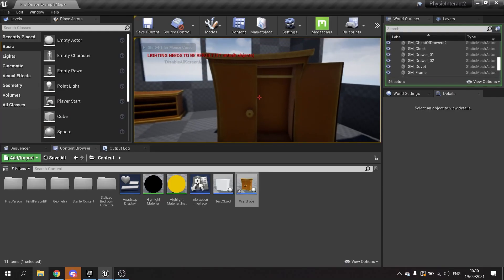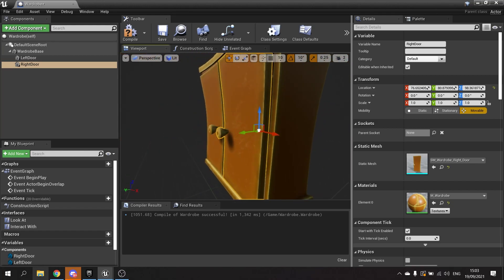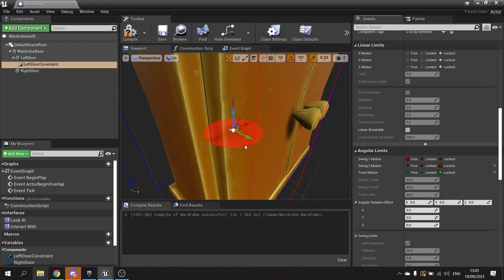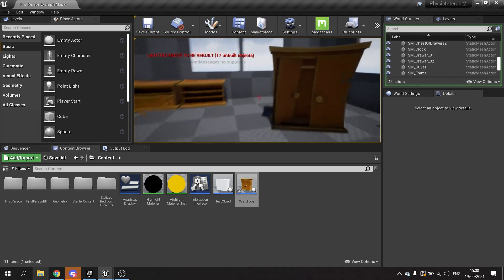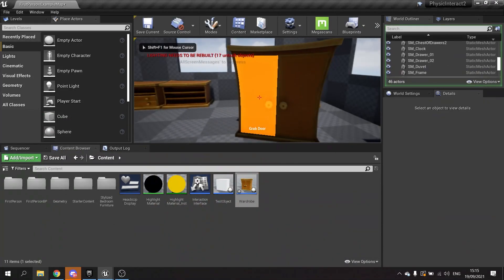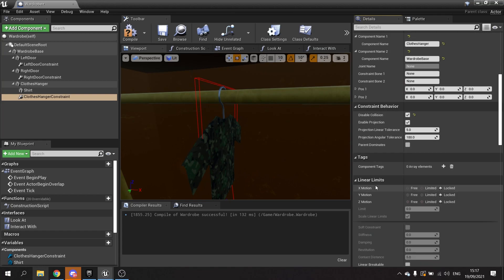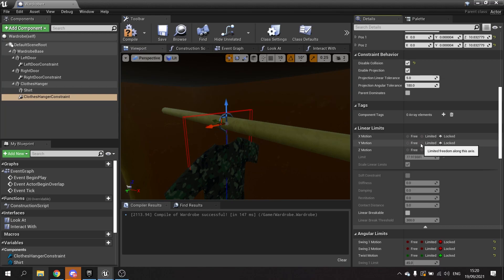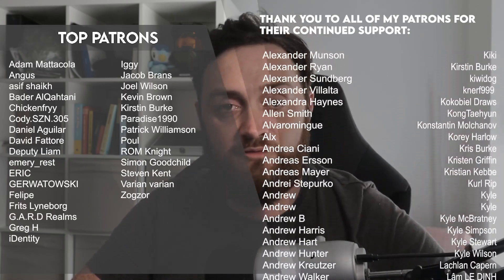Unreal Engine 4 Tutorial - Physics-Based Interactions Part 3: Wardrobe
Get the Stylised Bedroom Furniture Pack and more from Star Games Studio and follow along.

In this video series we go through how to use the physics handle and constraints to make a physics-based interaction system.

In Part 3 we build our first piece of furniture; a wardrobe.

If you want to get the project files you can do so at the following